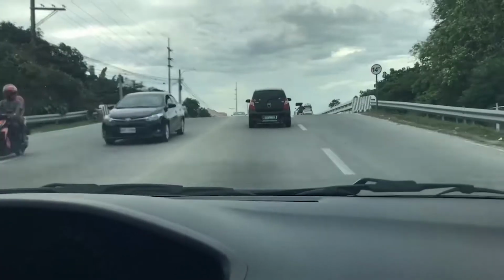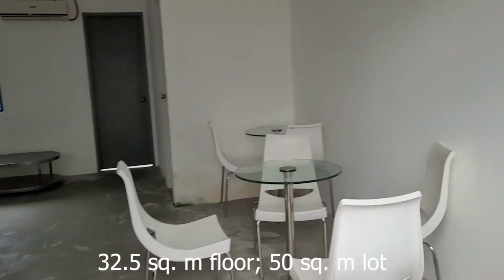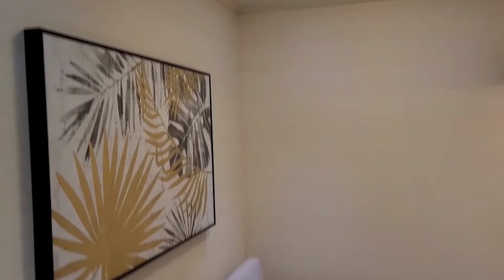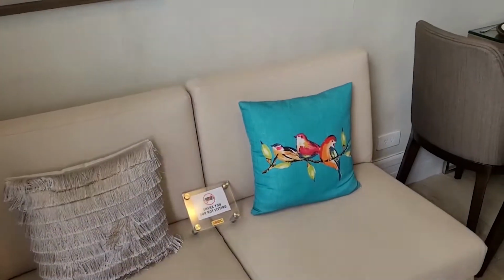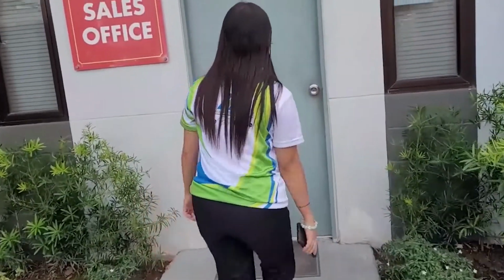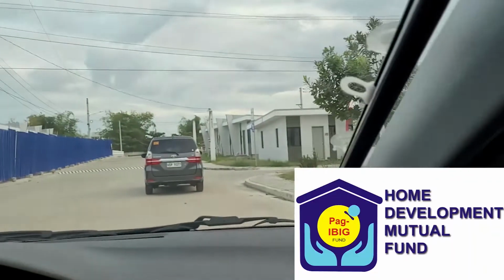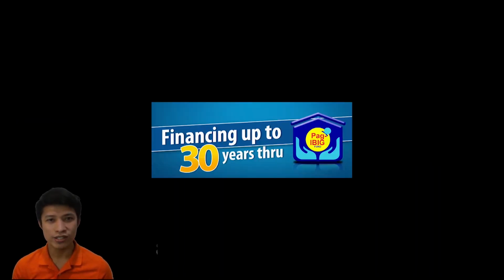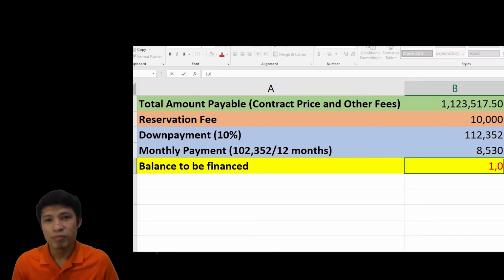SMDC Cheerful Homes | Real Estate Investment | Actual Computation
Mabalacat City, Pampanga